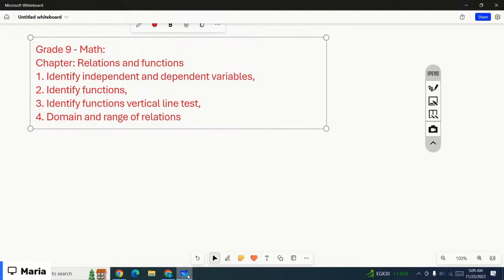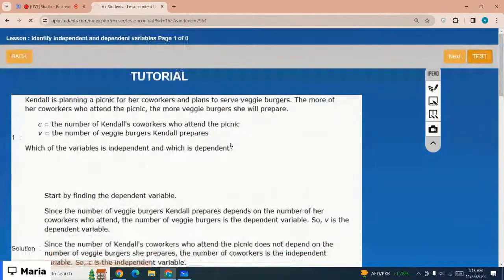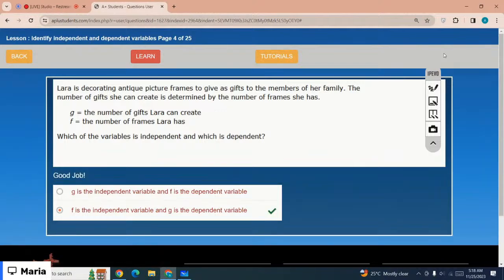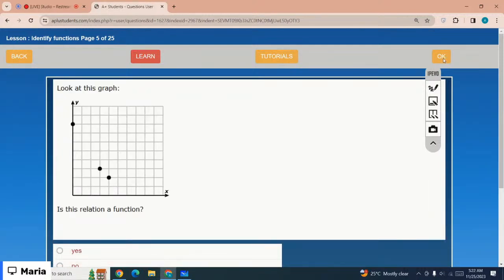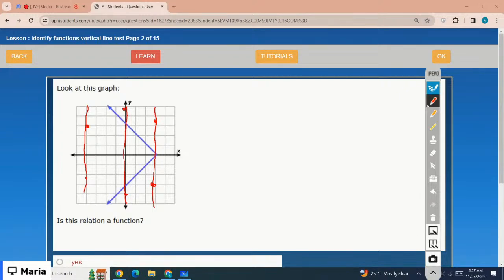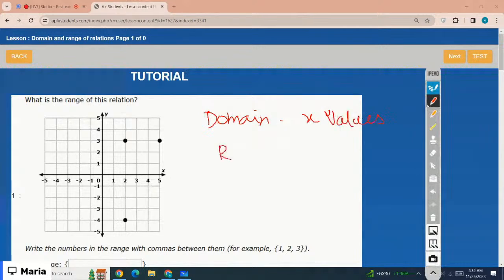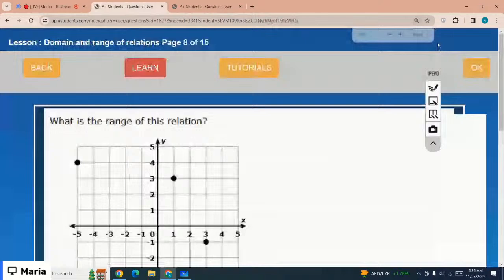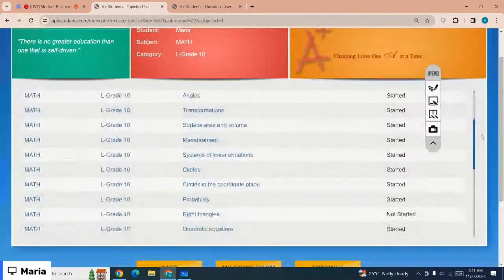Grade 9 - Math: Identify independent and dependent variables, Identify functions, Identify funct…